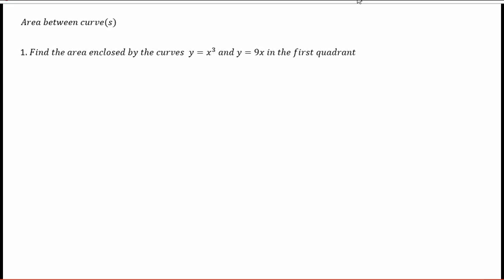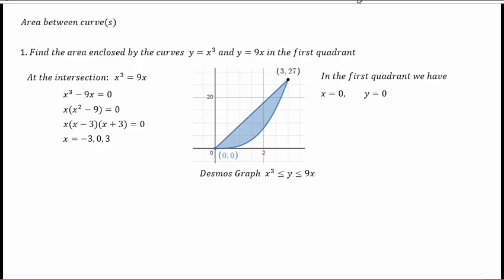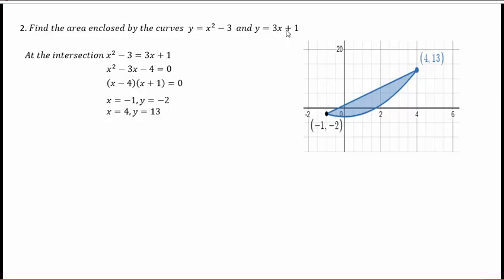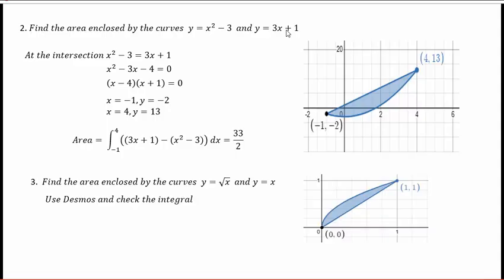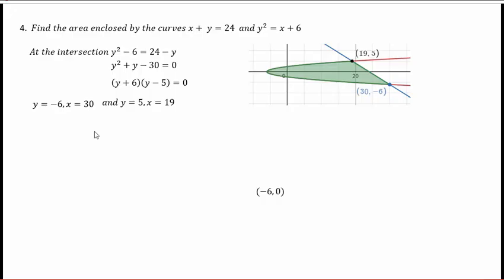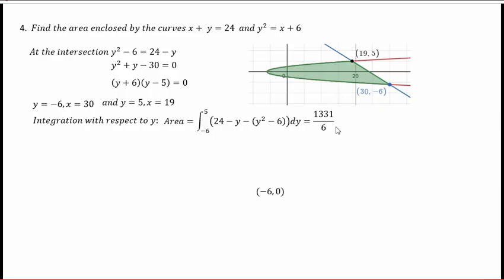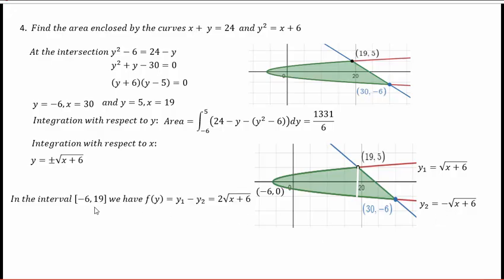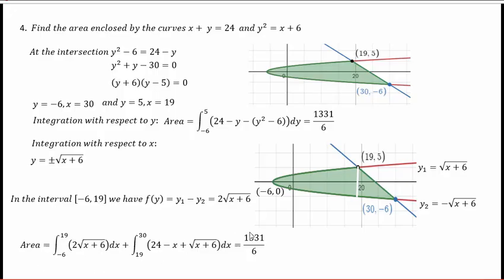Area72126a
Area between curves. Formulations using integrals.